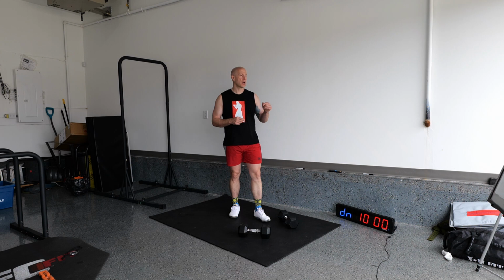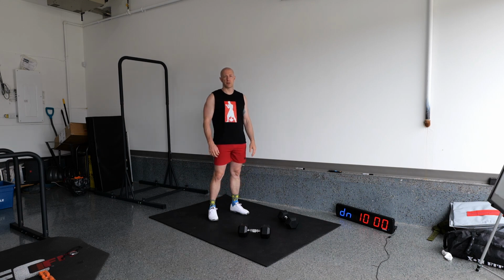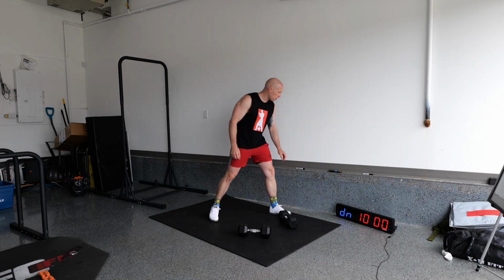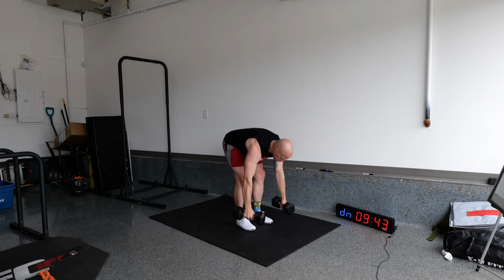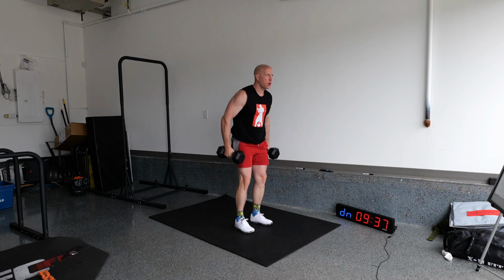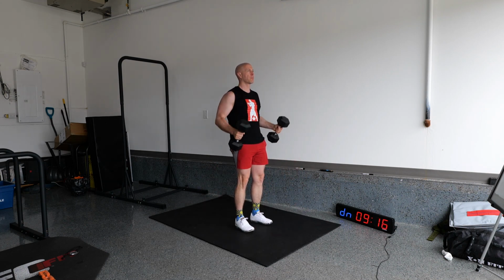Cancel your Gym Membership! Do this instead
Complete as many rounds as possible in 10 minutes of the following:

1 X 2 Pump
2 x Curls
2 x Shoulder Press (Press Up)